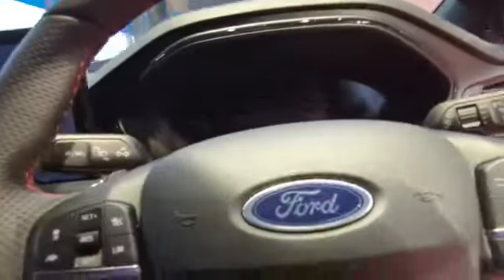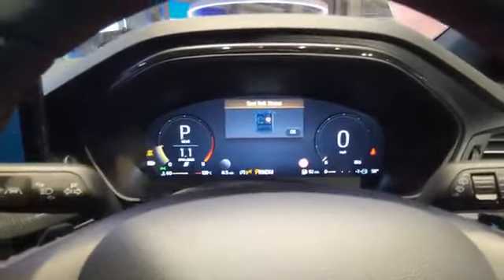Focus ST Auto Estate with Drivers Assistance Pack and Parking pack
Amazing looking Focus St Estate, 2.3 litre, 4 cylinder with 280ps, this one with the 7 speed DCT auto transmission with paddles Parking Pack - Active Park Assist 2 (also operates gears, acceleration & brake); Door Edge Protectors; Rear Wide View Camera
Driver Assist Pack - Driver Alert; Traffic Sign Recognition; Adaptive Cruise Control (with Stop & Go on Auto Transmission)
Standard features include Wireless charging, Apple Carplay and Android Auto, Heated seats in the front and the amazing heated steering wheel